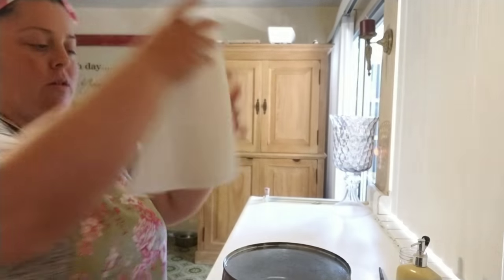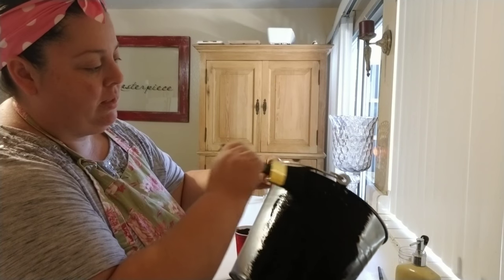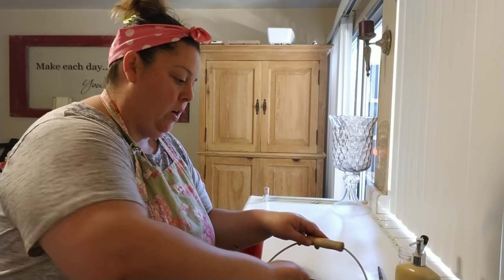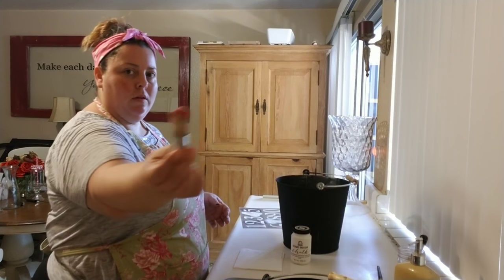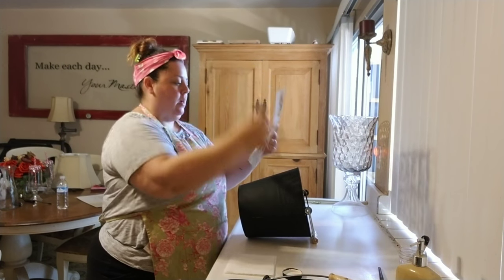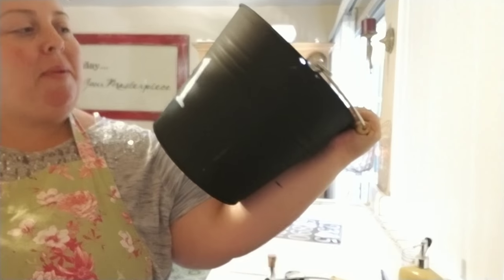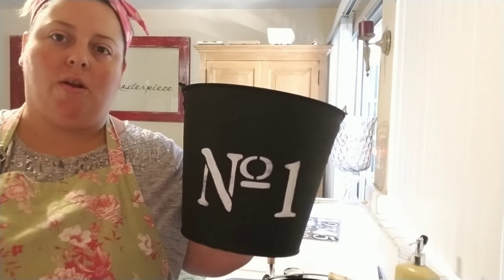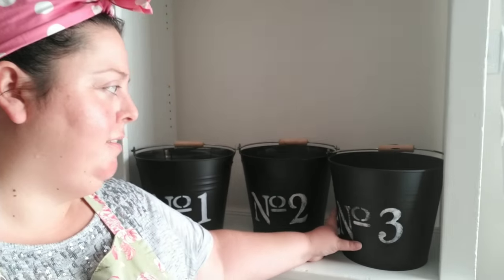How to paint a Galvanized Bucket with Chalk Paint.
Learn how to give your ordinary galvanized buckets a stylish makeover using chalk paint. Discover easy-to-follow instructions on applying a flawless finish. Elevate your home decor or gardening projects with this budget-friendly and creative painting technique. Watch the video and unleash your artistic side as you turn basic galvanized buckets into charming, personalized pieces that will stand out in any setting. Get ready to bring a touch of rustic elegance to your space with this fun and inspiring DIY project! 🎨✨